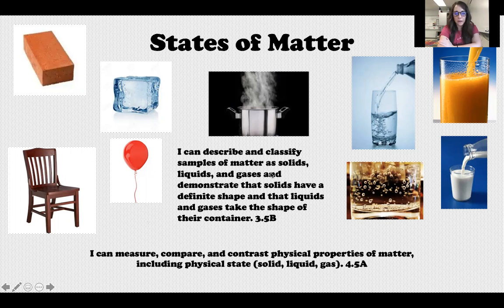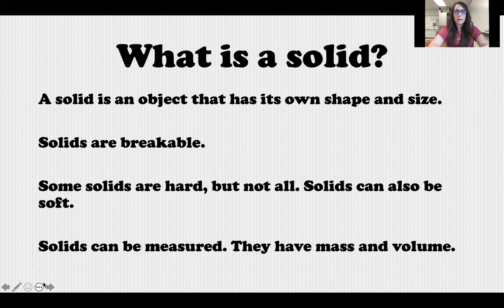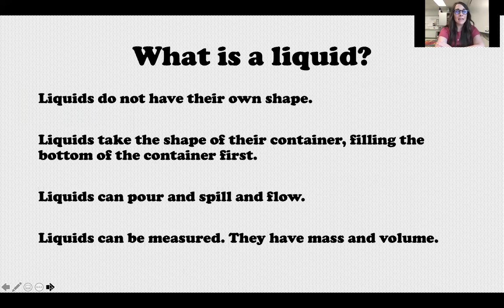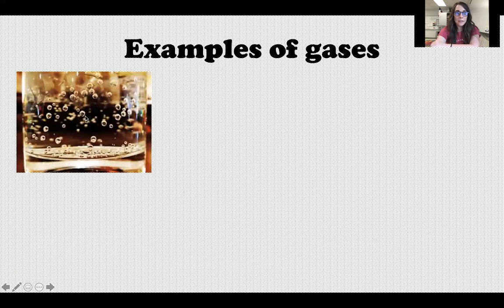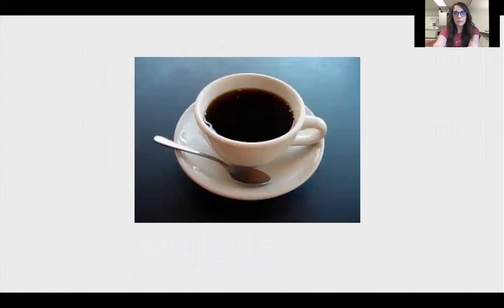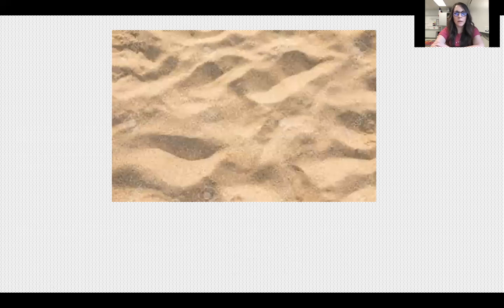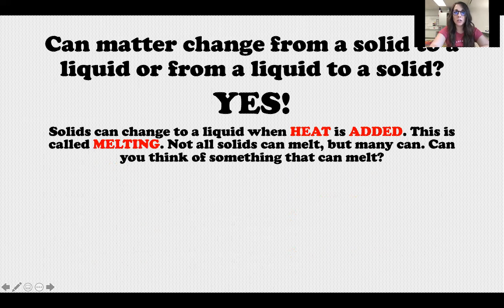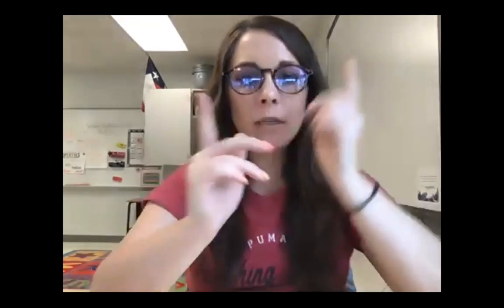3rd and 4th grade Sept 8 States of Matter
In this video, I explain the differences between solids, liquids, and gases. Then, we try to guess the state of a few samples of matter based on the characteristics. Then, I demonstrate how gases expand and fill their entire container.